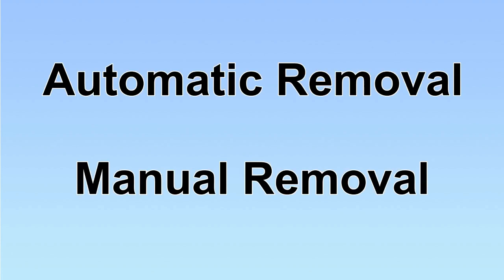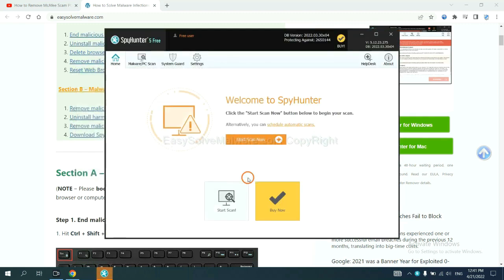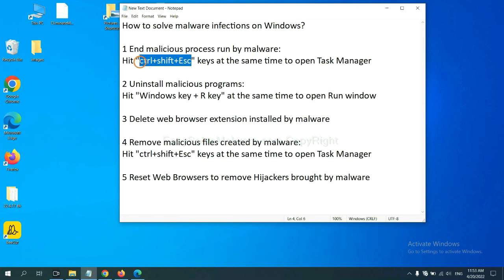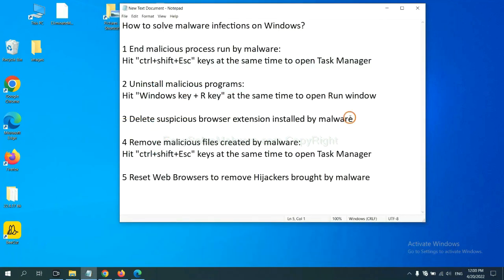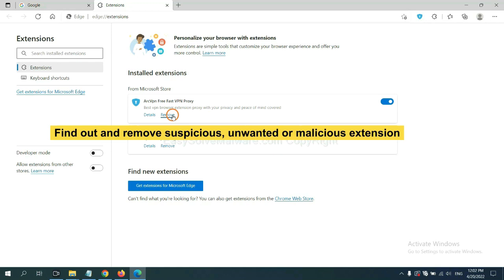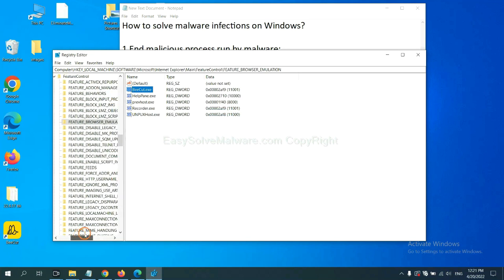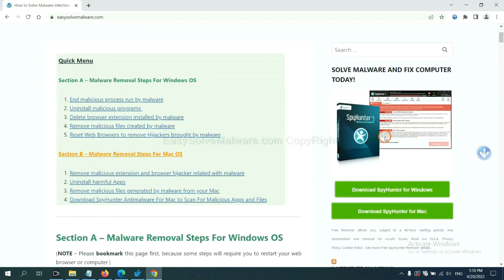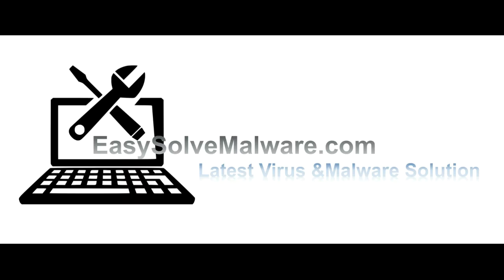Re-captha-version-3-45.top Popup SCAM - How to Remove Re-captha-version-3-45.top Phishing Ads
This video will guide you to remove Re-captha-version-3-45.top Popup.

Victims Also Search For:
Re-captha-version-3-45.top Phishing Ads Removal Instructions
Re-captha-version-3-45.top Phishing Ads Removal Process
Quick Steps to Remove Re-captha-version-3-45.top Phishing Ads Virus
Guide to Get Rid of Re-captha-version-3-45.top Phishing Ads Virus
Guide to Remove Re-captha-version-3-45.top Phishing Ads Completely
Method to Remove Re-captha-version-3-45.top Phishing Ads Permanently
How to Effectively Remove Re-captha-version-3-45.top Phishing Ads?
Re-captha-version-3-45.top Phishing Ads Removal Solution
How to Remove Re-captha-version-3-45.top Phishing Ads Completely ?
How to Delete Re-captha-version-3-45.top Phishing Ads Completely?
How to Get Rid of Re-captha-version-3-45.top Phishing Ads Completely?